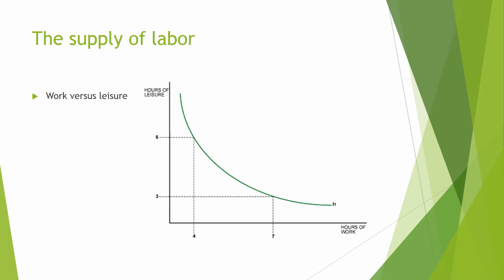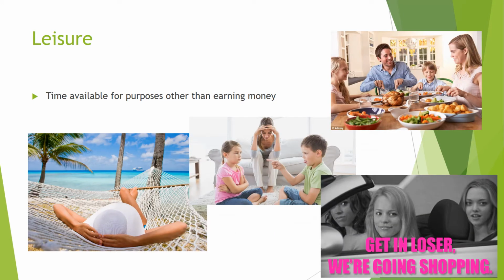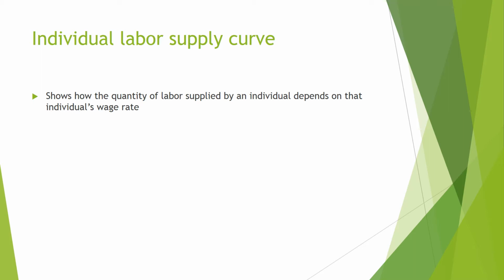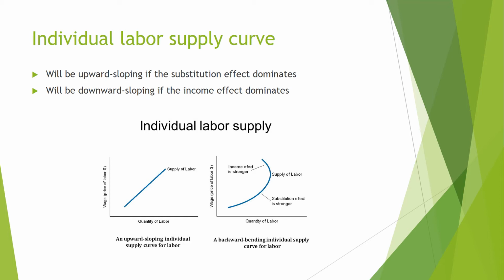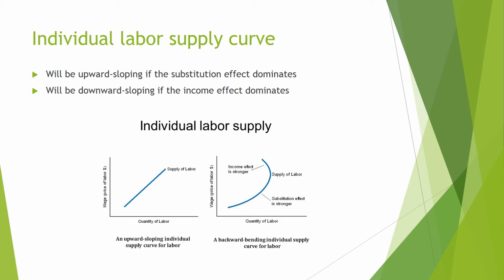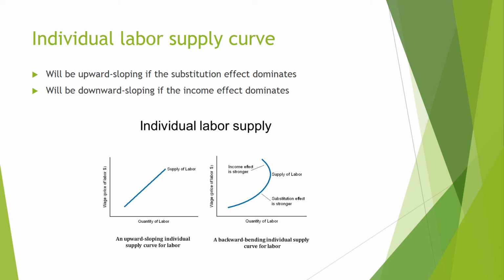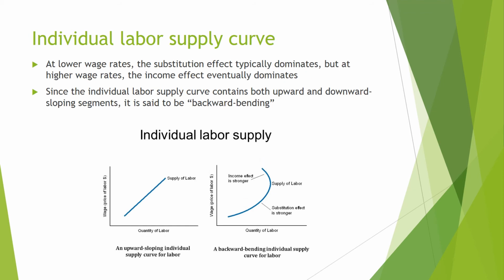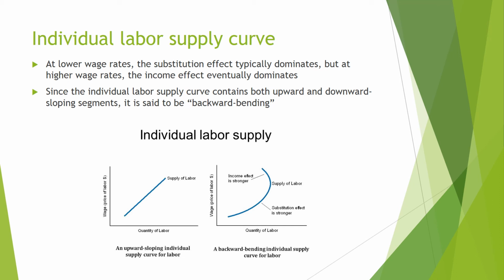6.5 Supply of Labor AP Micro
What about the labor supply curve? If you get offered a raise, will you work more hours or fewer hours?